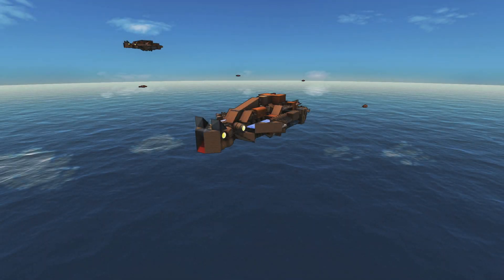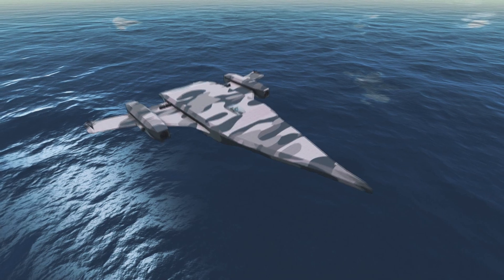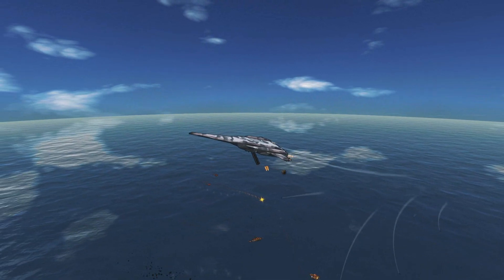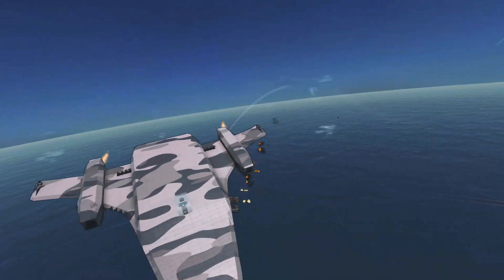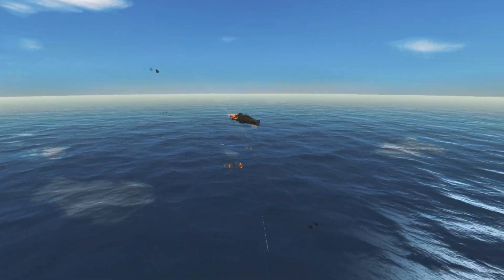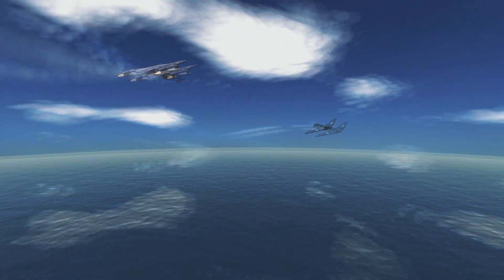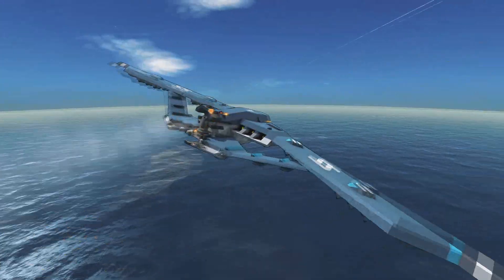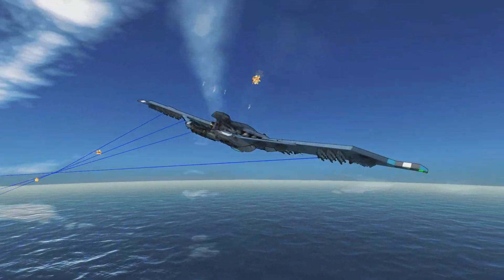Air Superiority Gunship! ✈ From the Depths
I still don't know what this video is...

Other music used:
Quincas Moreira - Dodo Bird
Rick Steel - Feel Nice
The Mini Vandals - Kuku